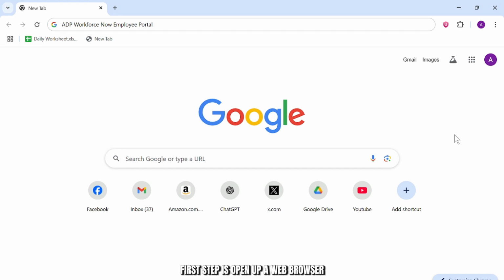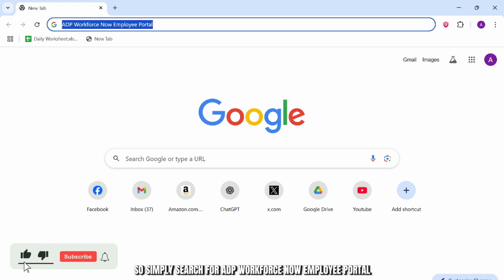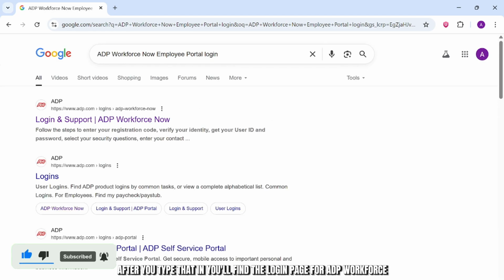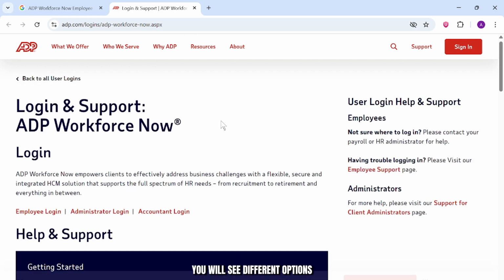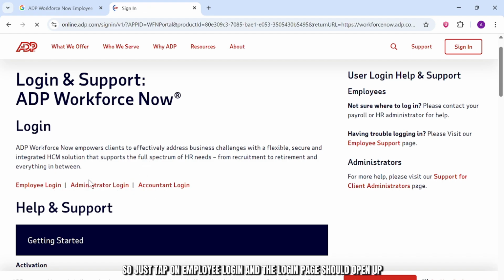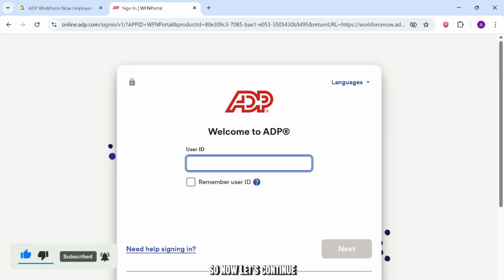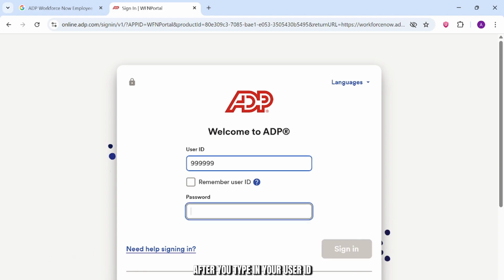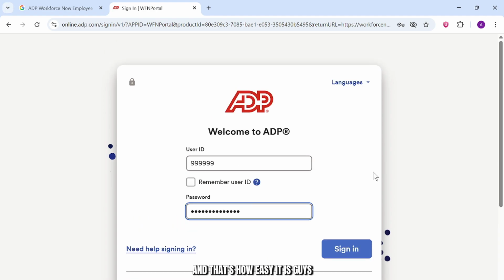ADP Workforce Now Employee Login | How to Login/SignIn ADP Workforce Now Employee Portal Account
Need help accessing your ADP Workforce Now Employee account in 2025? 🧑‍💼💻 This quick and simple guide will walk you through the exact steps to log in to the ADP Workforce Now employee portal with ease!

What You’ll Learn in This Video:
✅ How to log in to ADP Workforce Now in 2025
✅ Steps to access your employee dashboard securely
✅ What to do if you forget your password or user ID
✅ Tips to avoid common ADP login errors

Perfect for new employees or anyone struggling with ADP Workforce Now access, this tutorial makes the login process easy and hassle-free.

📌 Chapters:
⏱ 0:00 - Introduction
⏱ 0:10 - How to Login/SignIn ADP Workforce Now Employee Portal Account